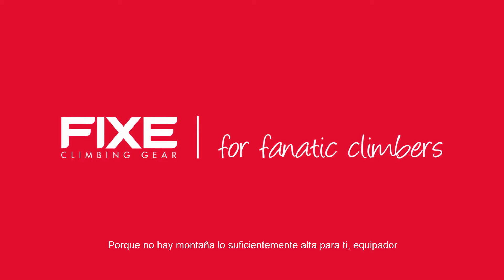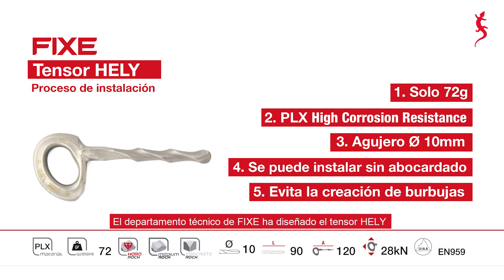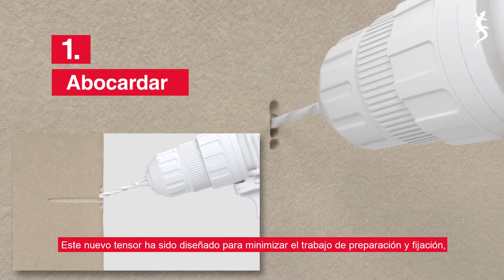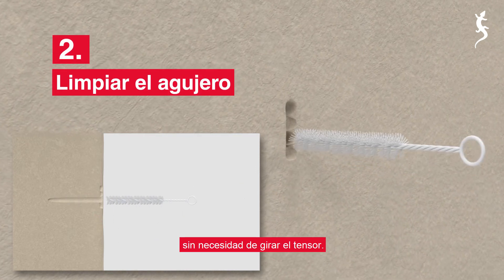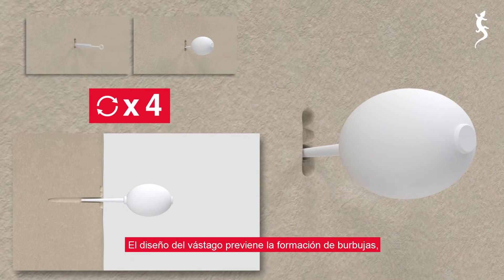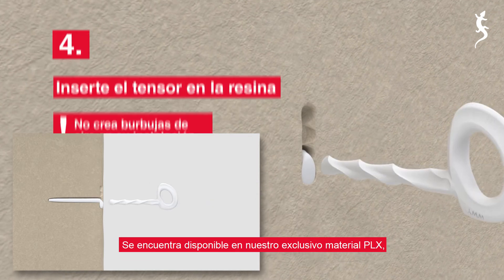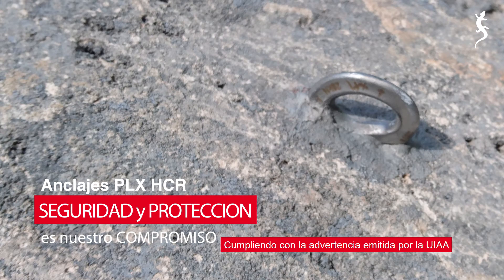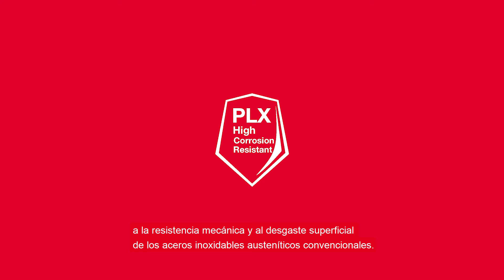Proceso de instalación Tensor HELY - Español -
- El futuro de los anclajes está aquí.

Proceso de instalación del Tensor HELY, con material PLX resistente a la corrosión.